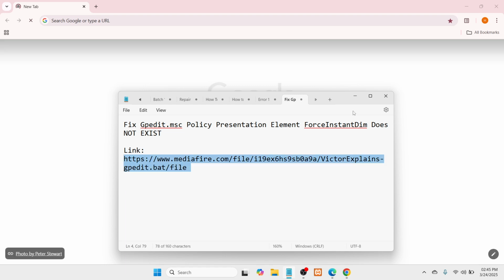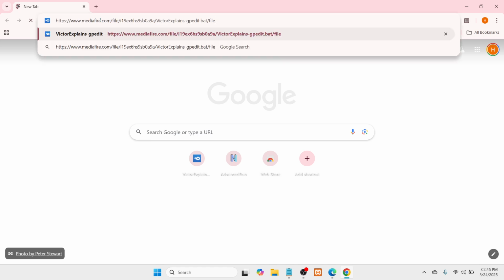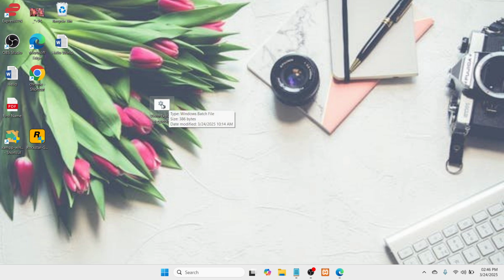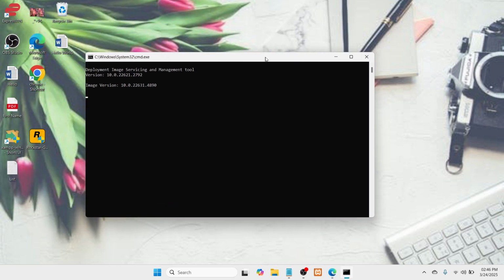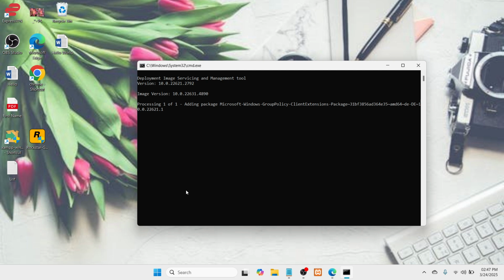EASY FIX For Gpedit.msc Policy Presentation Element Does NOT EXIST In Windows 11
Seeing an error stating that the "ForceInstantDim" policy does not exist in Group Policy Editor? This issue can prevent you from making important system changes. Fortunately, there's a simple way to resolve it and regain access to your policy settings. Watch this video to find out how to fix this issue easily!